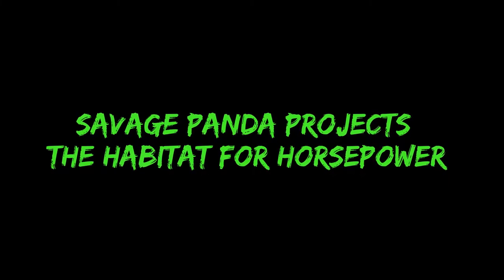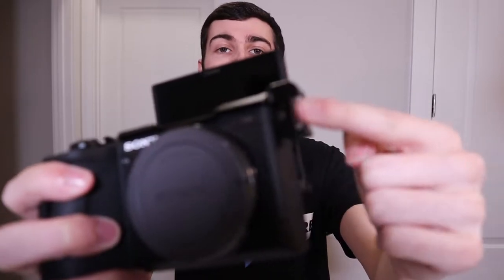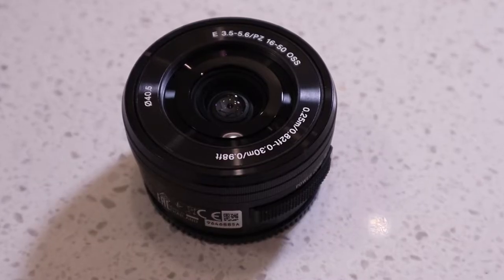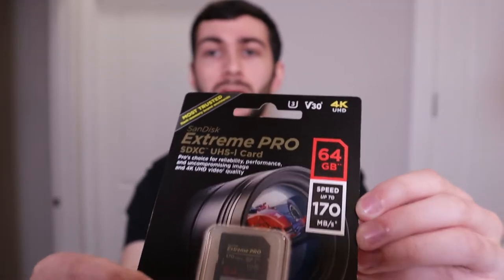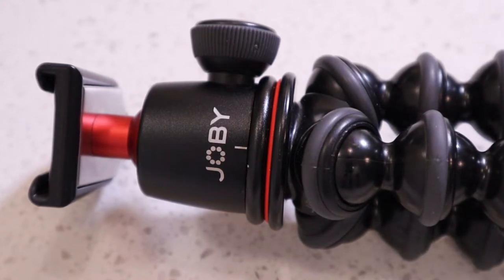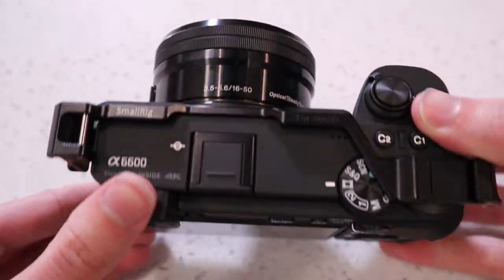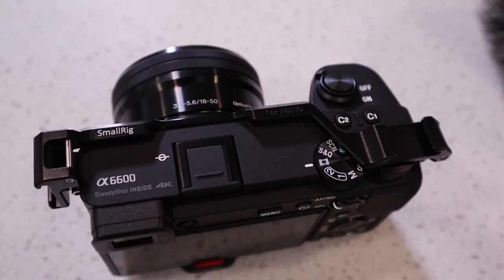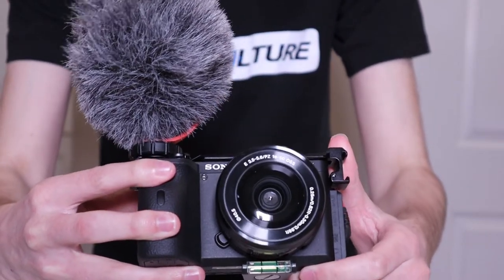Sony A6600 Basic Budget VLOG Setup (FOR BEGINNERS)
Thank you guys for checking out this video for the new Sony A6600!

Smallrig Cold Shoe Adapter
SD Card

AUDI A3/MK7 GTI MQB 2.0T BUILD PERFORMANCE PARTS & UPGRADES

Camera Gear
Main Camera
Wide Angle Lens
B-Roll Lens
Compact VLOG Lens
Secondary Camera
Mini Tripod
Action Camera
SD Card